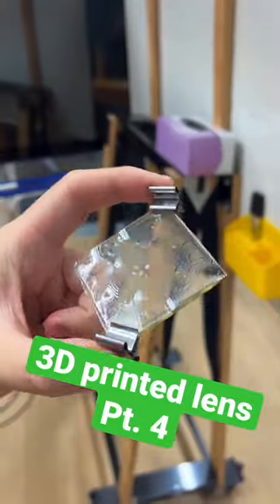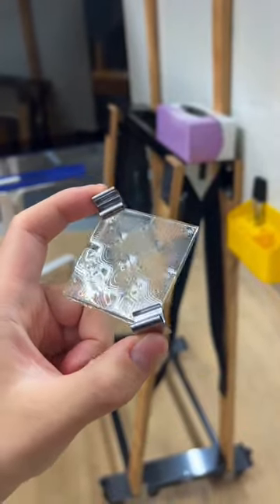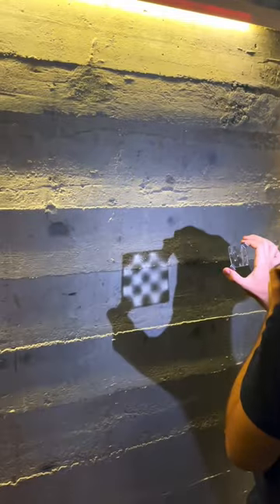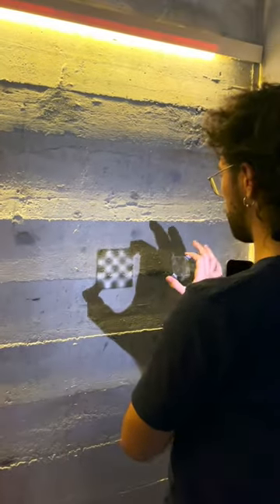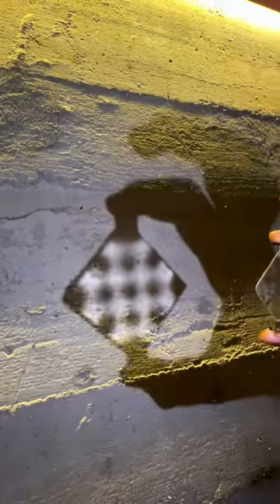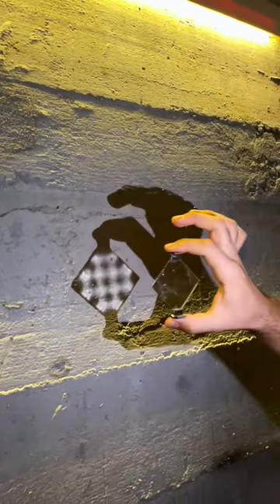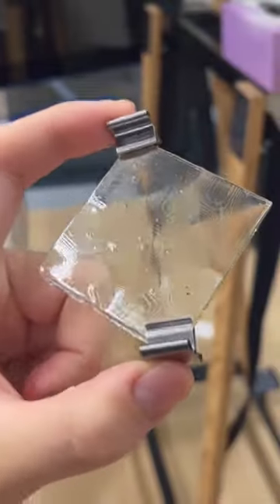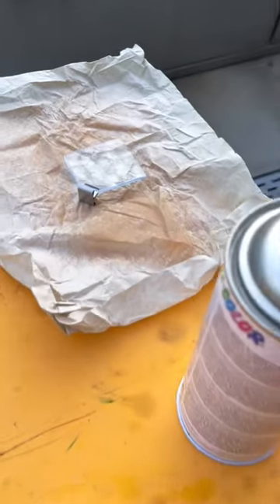Clear lens with a secret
3D printed lens with a secret pattern…

model contributed by @Dylanz4480 , code can be found at dylanmsu/Caustic-Design